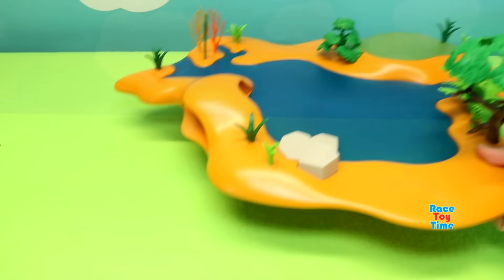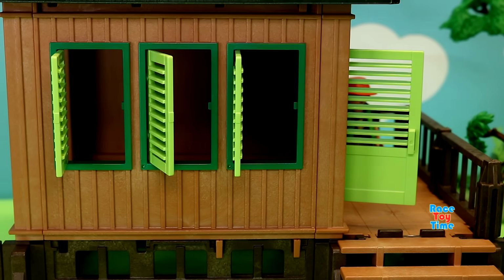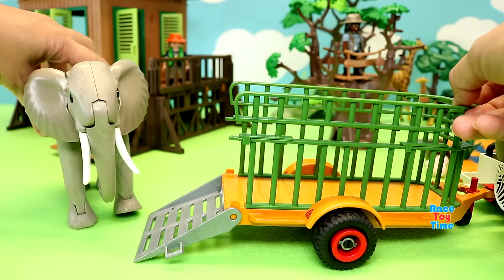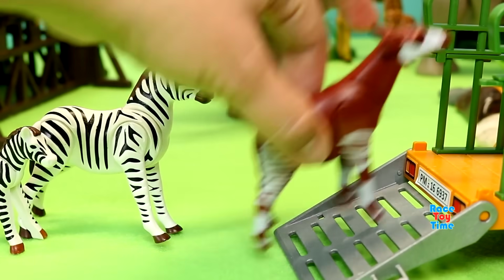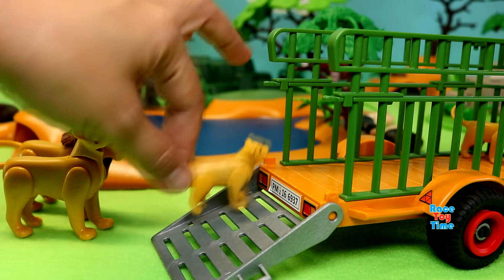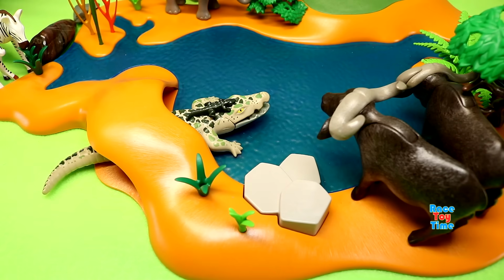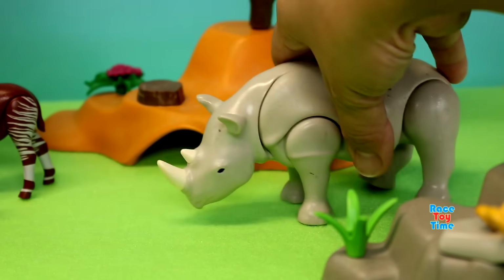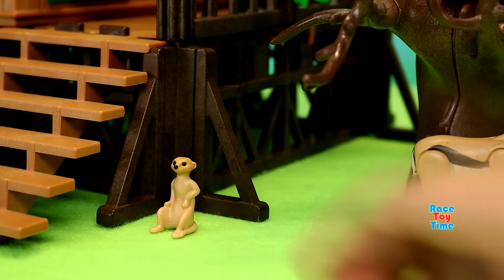Playmobil Wildlife Safari Animals Fun Toys For Kids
Hi kids, today we are going to show you Playmobil Toy Animals from our collection, such as, giraffes, zebras, elephants, rhinos, hippos and more!